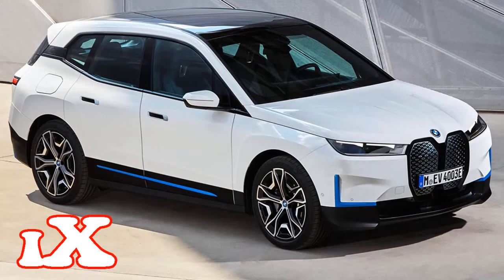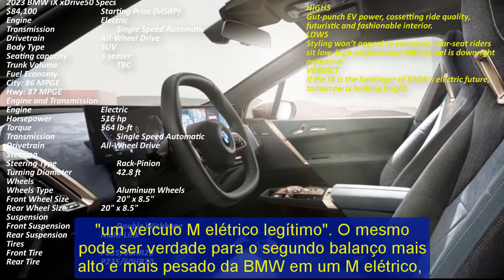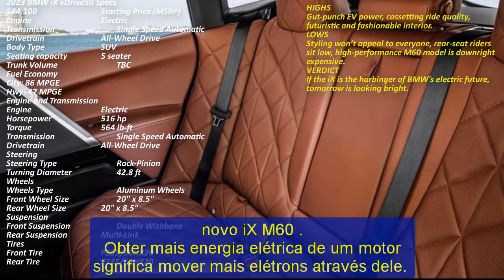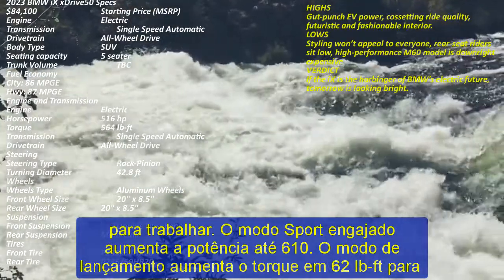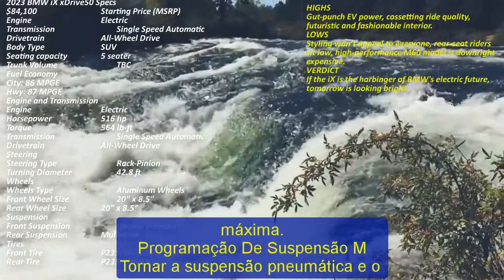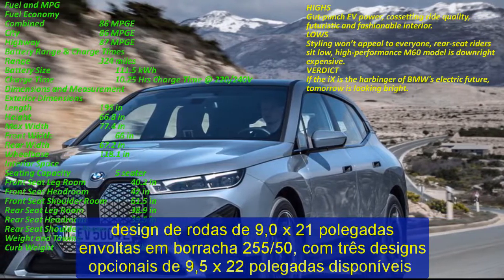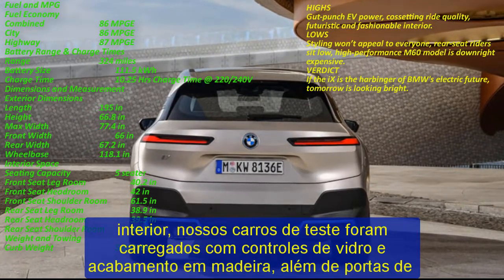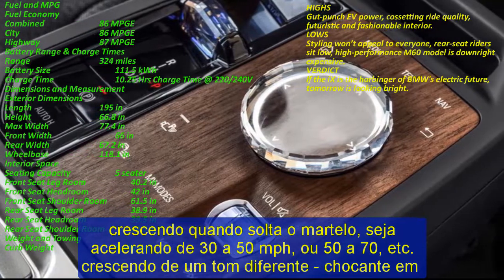2023 bmw ix xdrive40 range | 2023 bmw ix m60 review | 2023 bmw ix test drive | New - 2023!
2023 bmw ix xdrive40 range | 2023 bmw ix m60 review | 2023 bmw ix test drive | New - 2023!
Best regards .